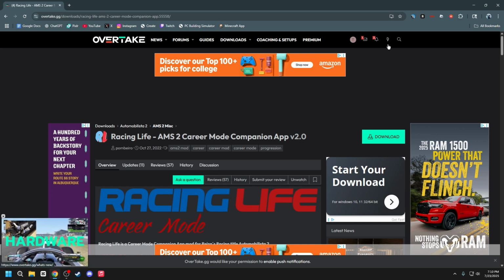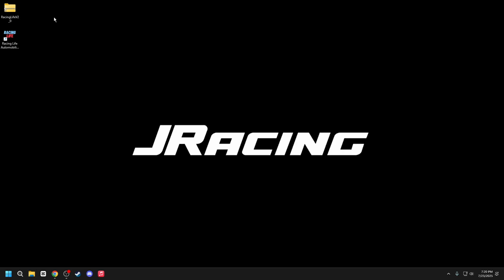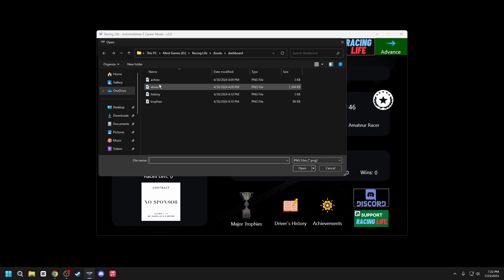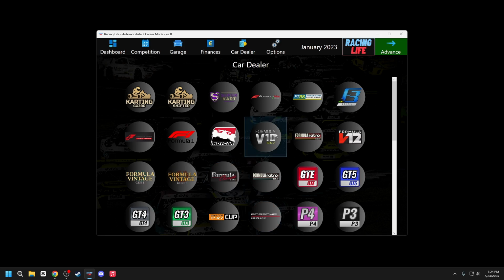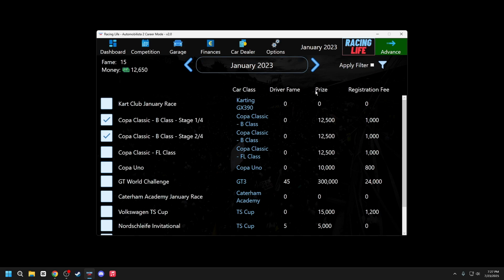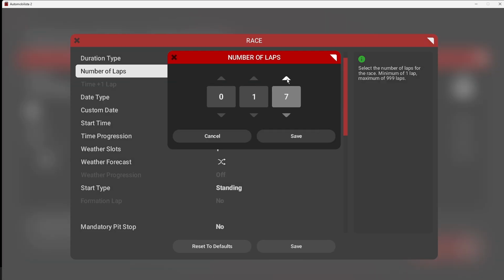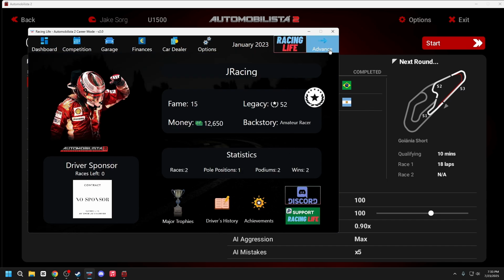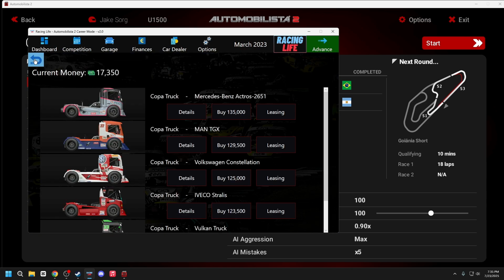Racing Life Career Mode Installation Tutorial | Automobilista 2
In this video, I’ll show you exactly how to install Racing Life Career Mode for Automobilista 2.